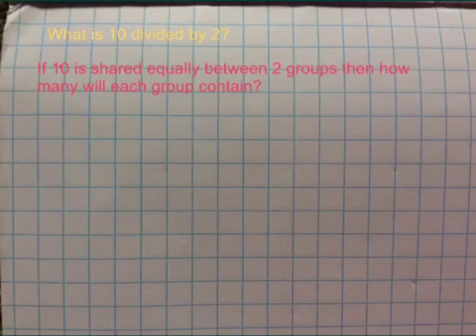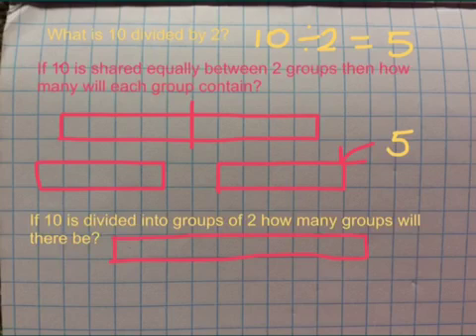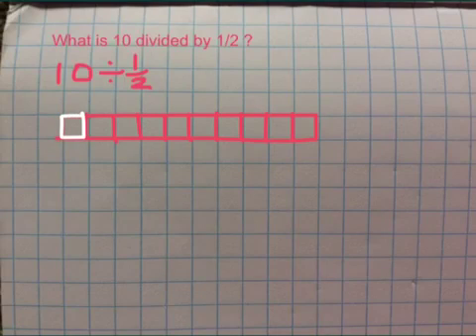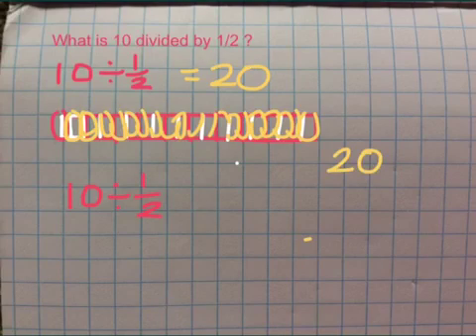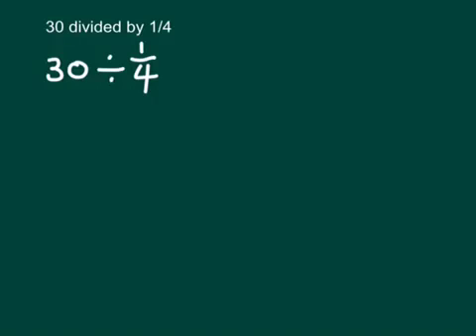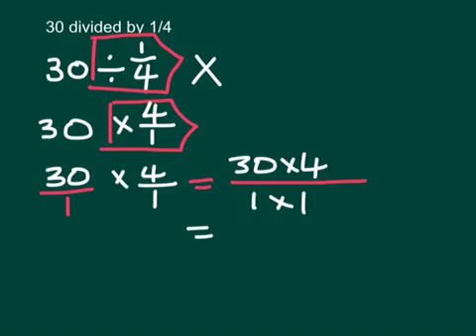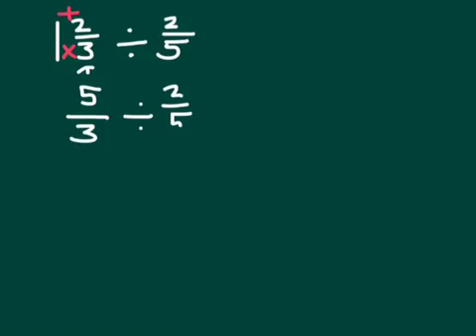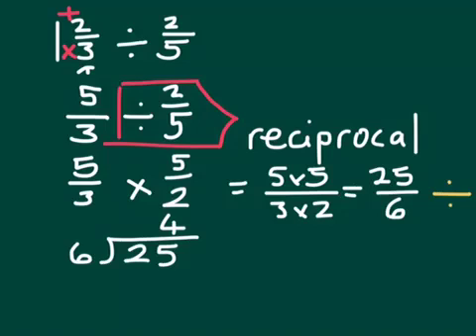Division of fractions